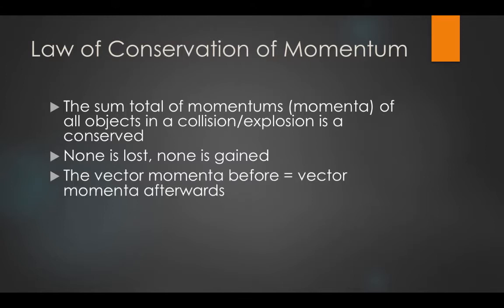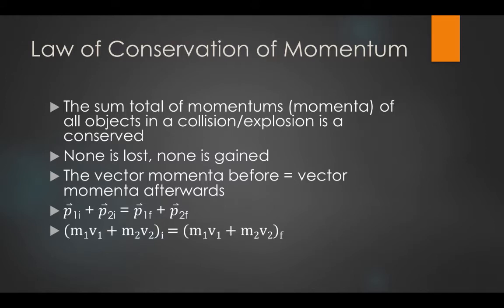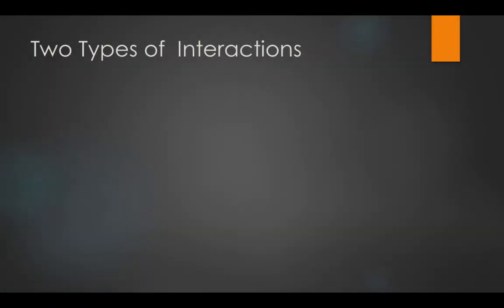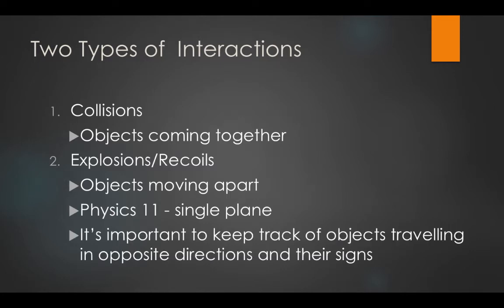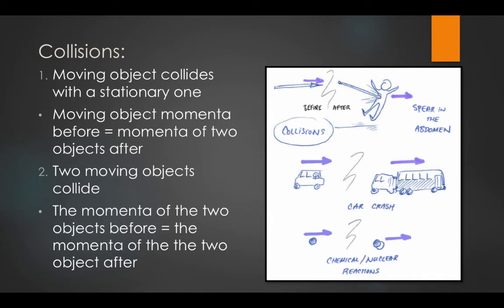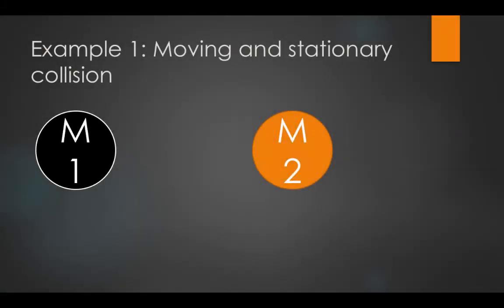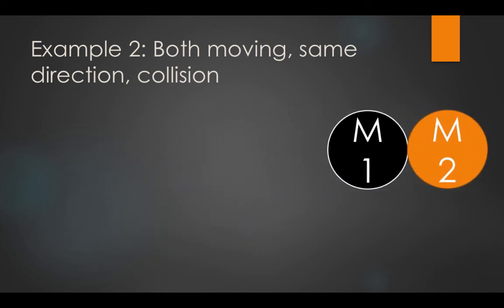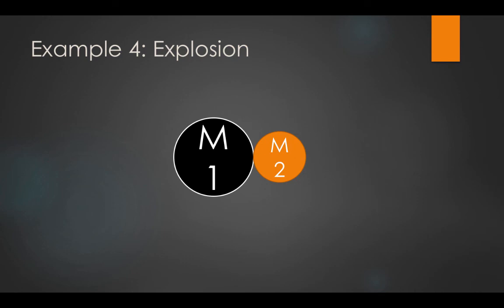8d conservation of momentum